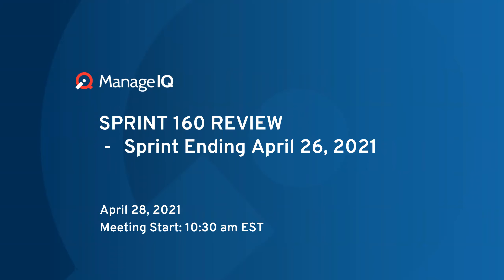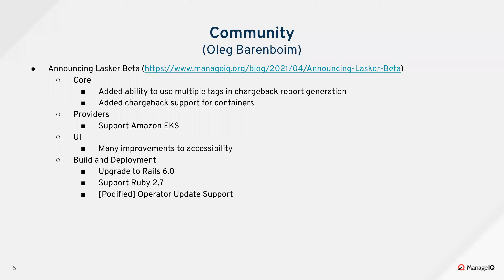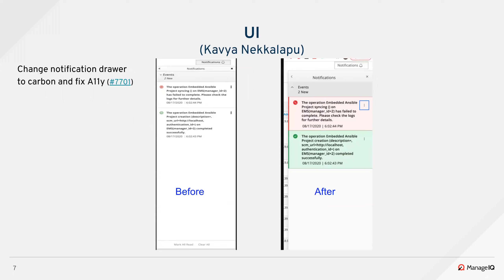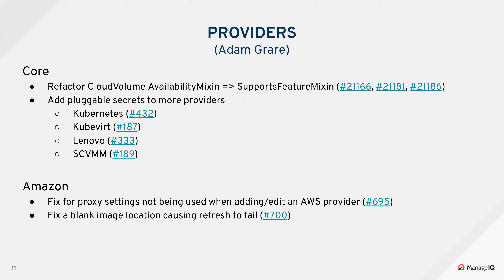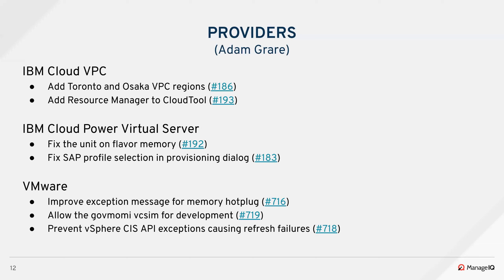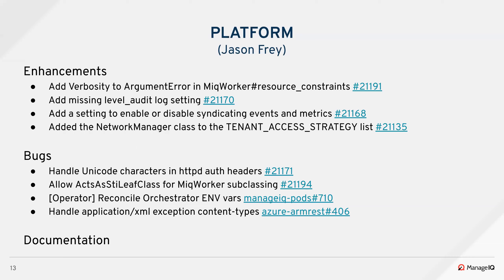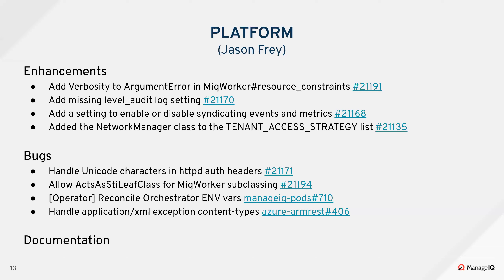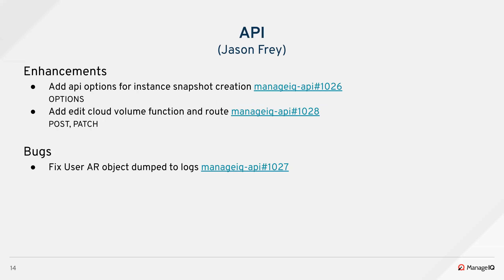Sprint 160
ManageIQ Sprint 160